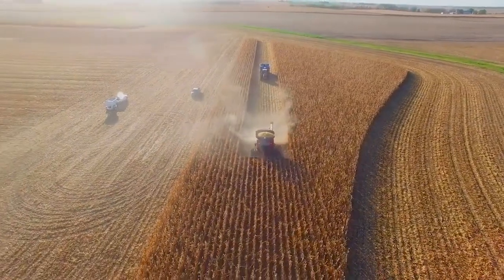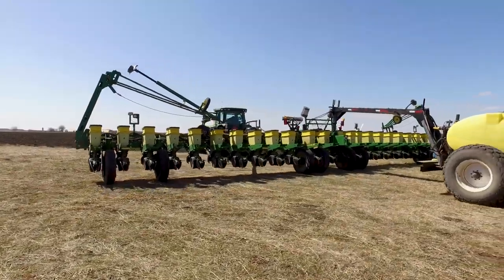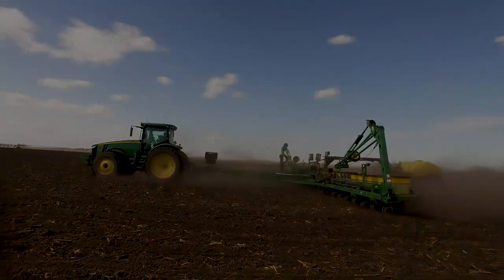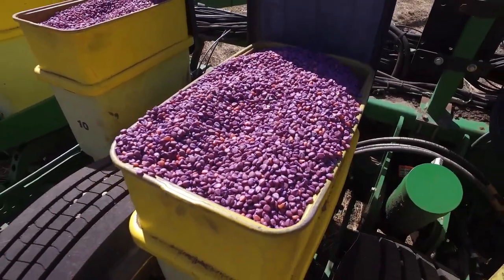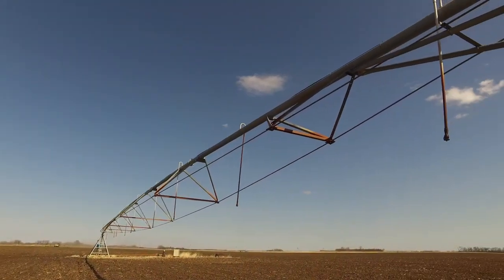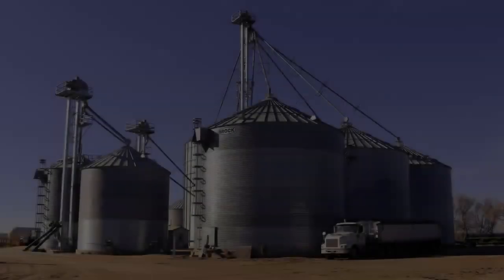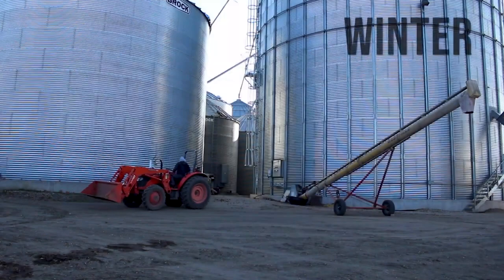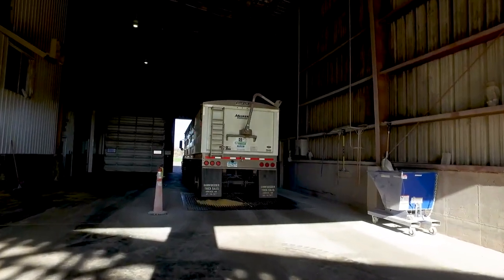The Life Cycle of Corn - by Emma Nelson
Learn about the life cycle of corn in this short educational video produced by Emma Nelson.